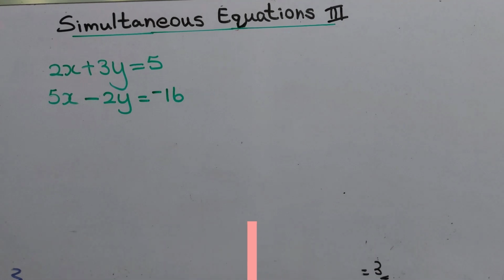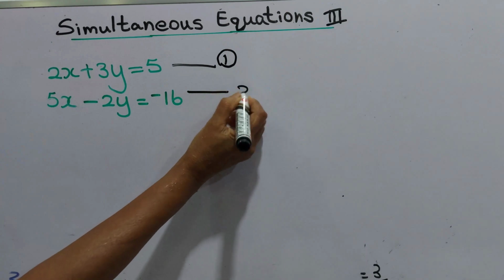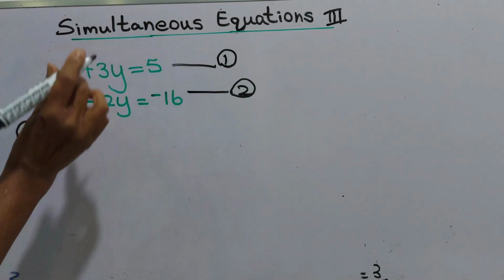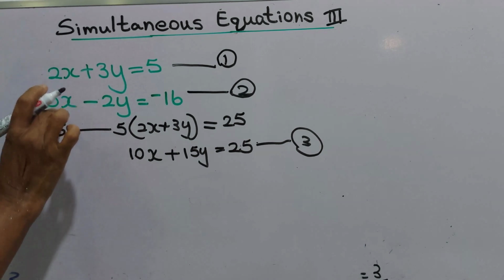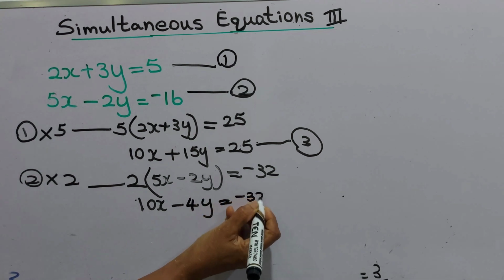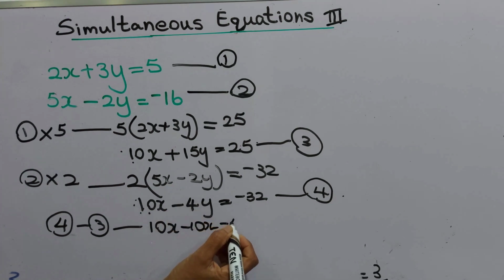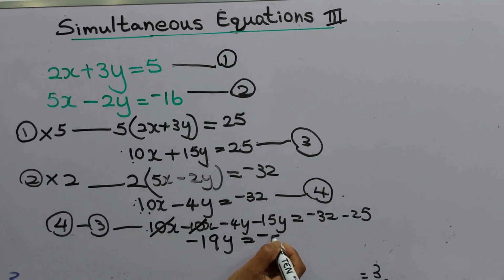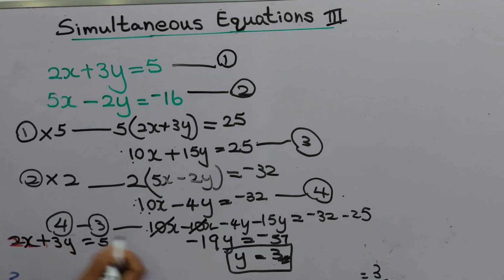Simplifying equations Part 3 - Basic Mathematics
In this informative Basic Mathematics tutorial, we delve into the fundamental concepts relating to Simplifying equations. Whether you're a beginner or need a quick refresher, this video will provide you with a comprehensive understanding of these crucial geometric principles. From defining basic terminology to exploring practical applications, this video is designed to make learning mathematics easy and enjoyable.